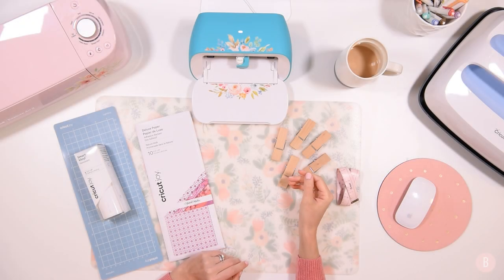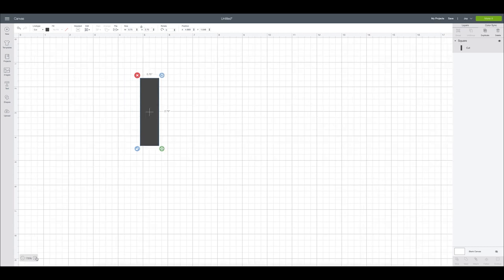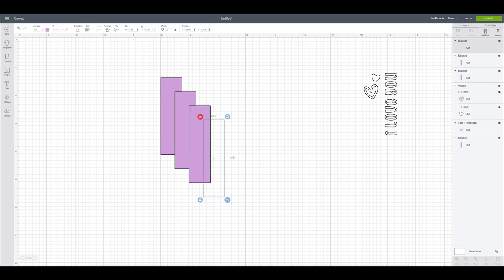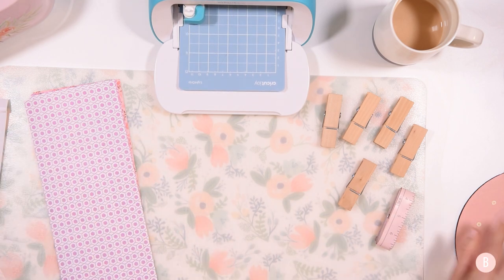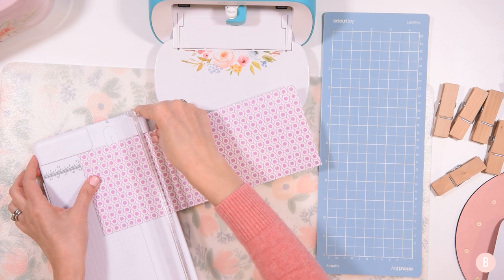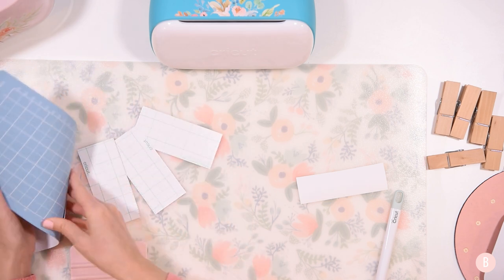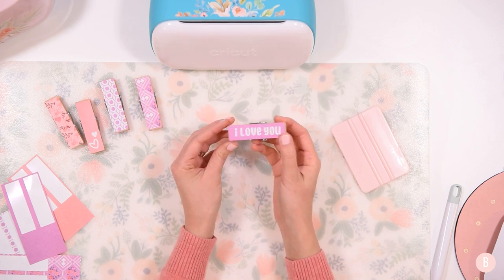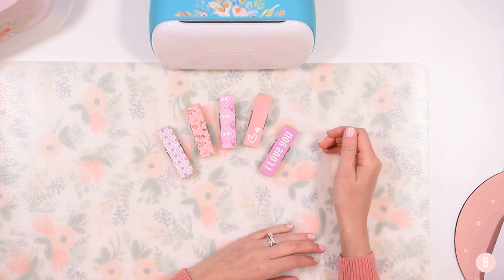CRICUT JOY ADHESIVE BACKED PAPER PROJECT + HOW TO USE IT!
If you're wondering how to work with Cricut Joy Adhesive Backed Paper and what to do with it, this is a fun tutorial for you that will show you how to cut it and inspire you with a project to use it on!